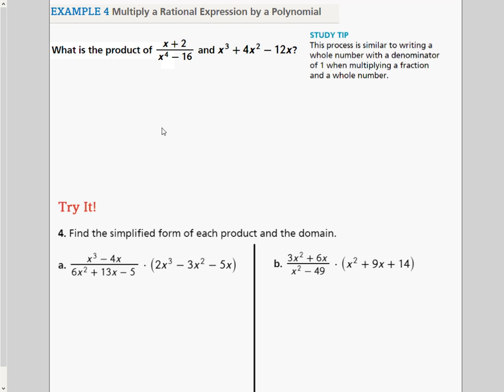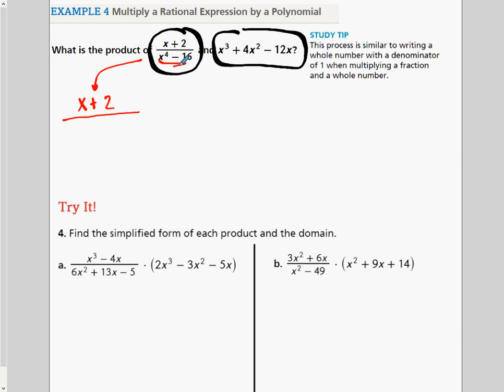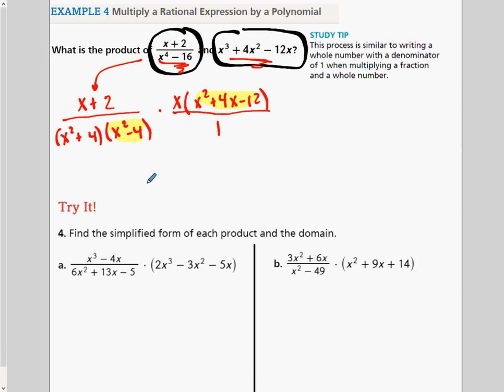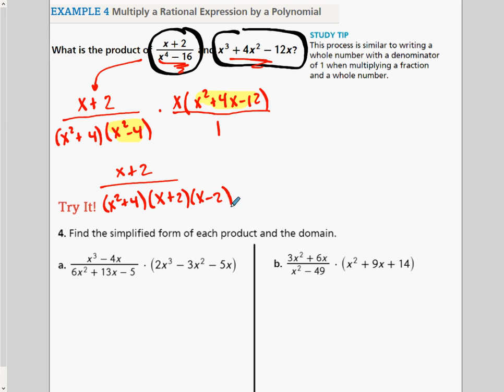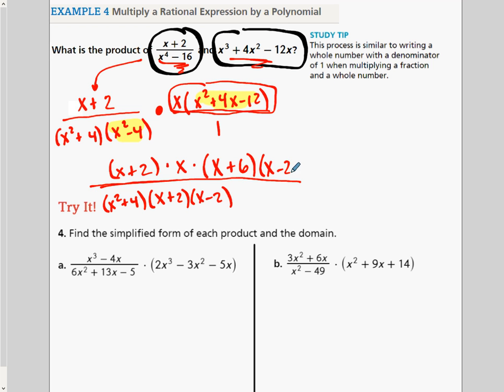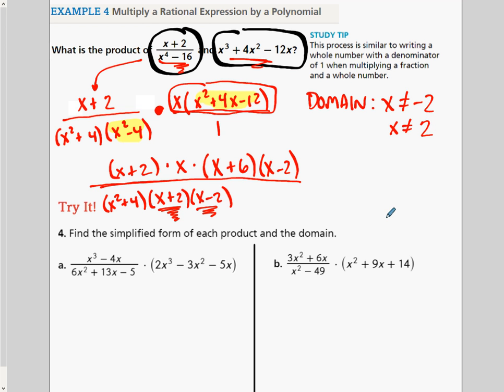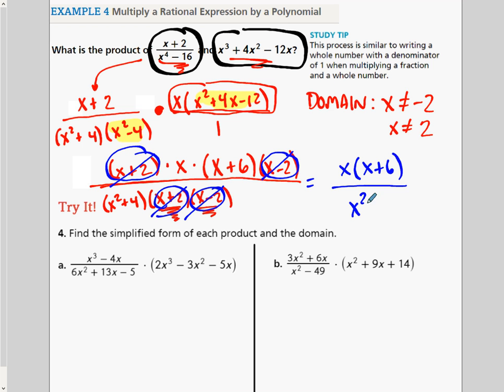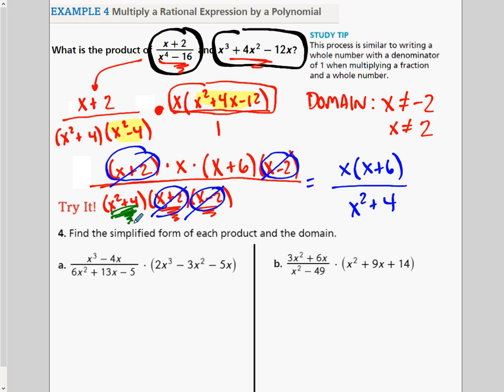4.3 Ex 4